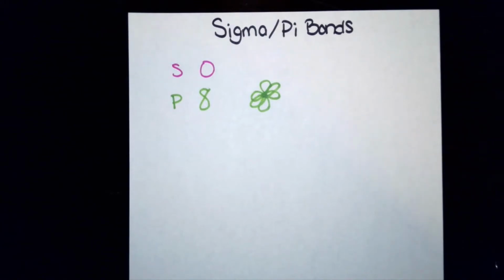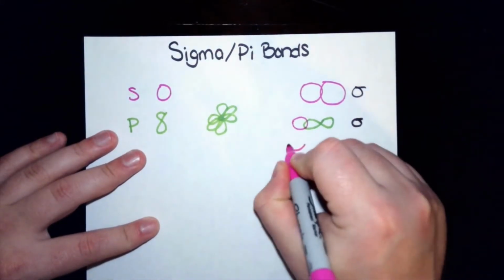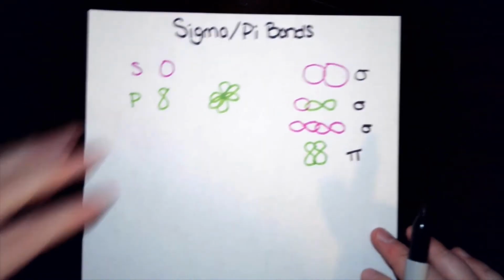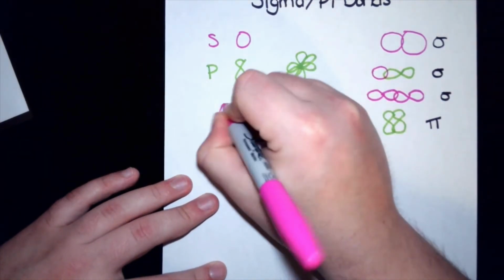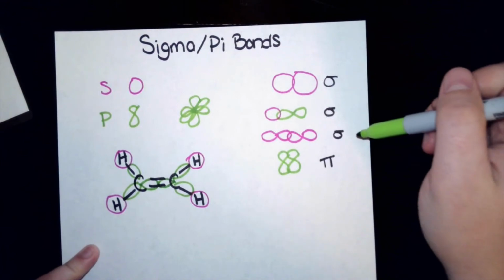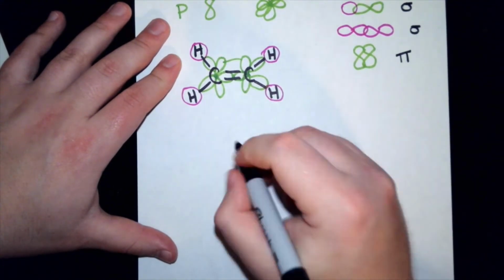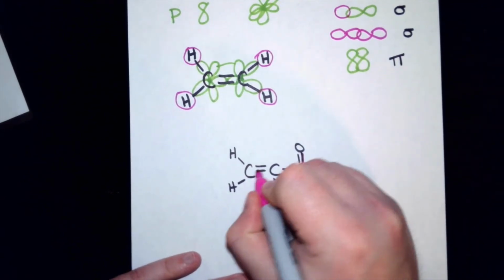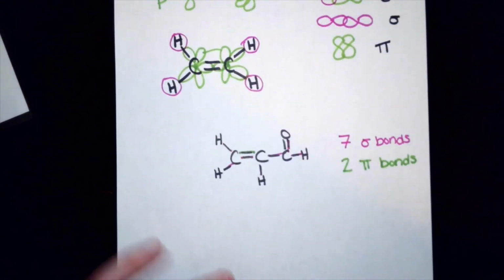8.1 Sigma and Pi Bonds